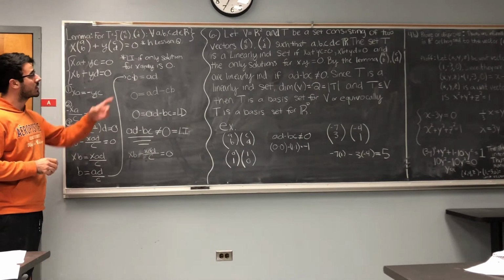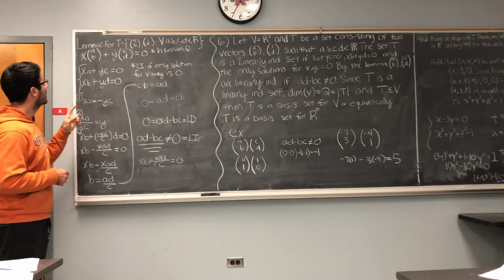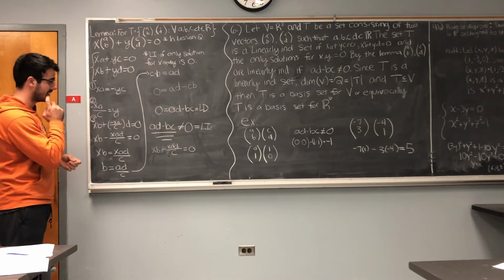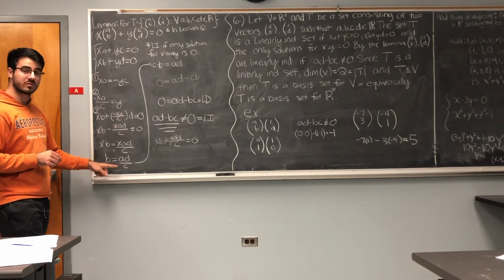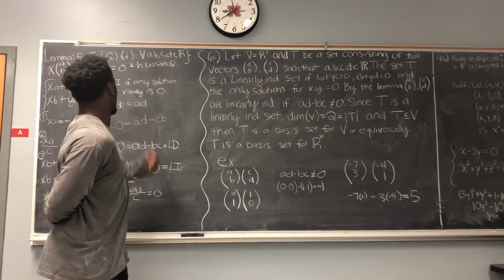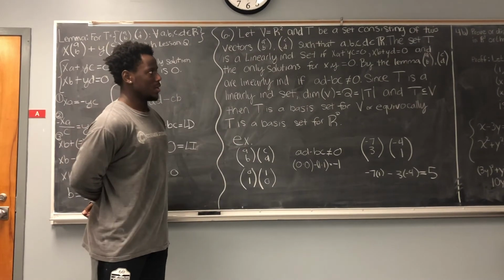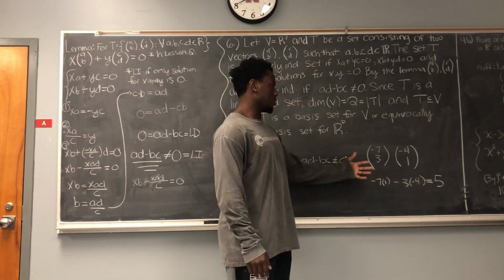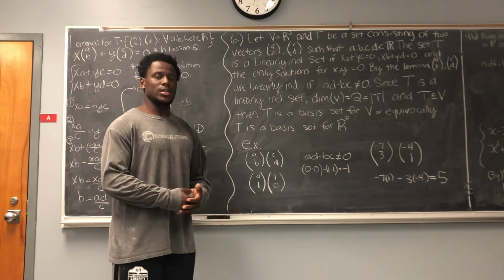Problem 6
Problem six from the test presented by James and Lindsey.